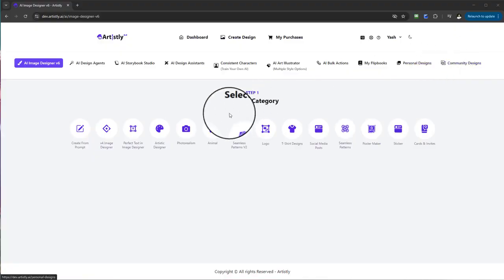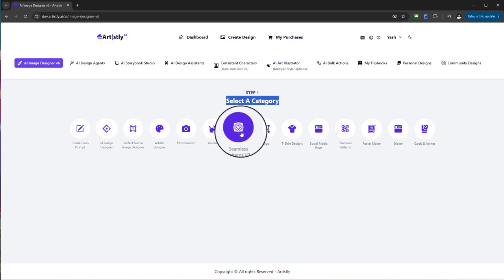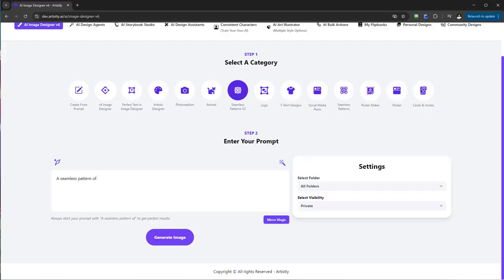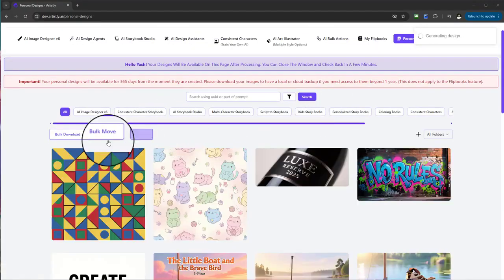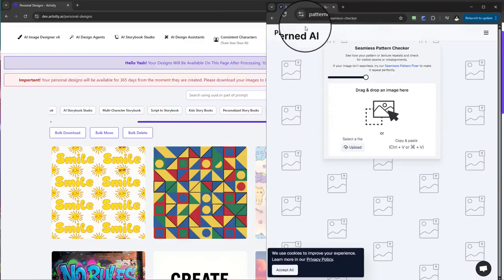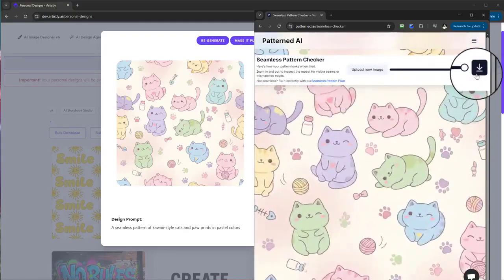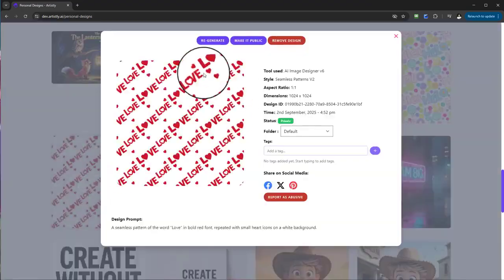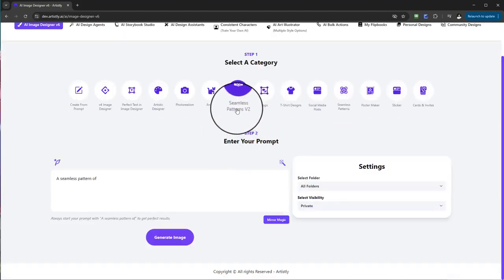aI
artistly ai
artistly.ai review
artistly ai review
5
artistly.ai 5
artistly
artistly ai tutorial 5
artistly review
artistly 5.0
videoexpress ai
artisly
artistly review
artistly 5.0
videoexpress
artisly